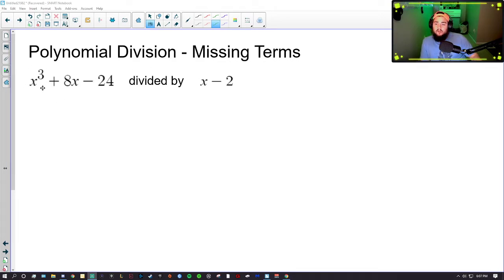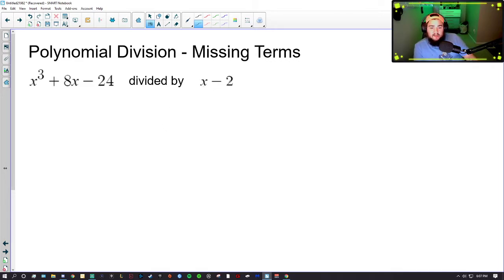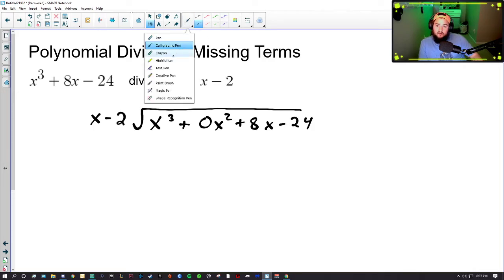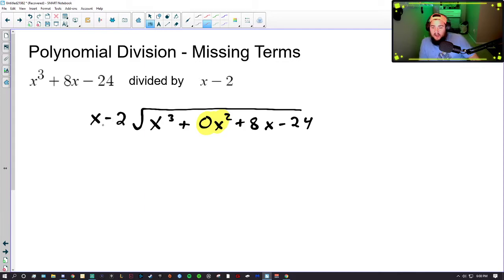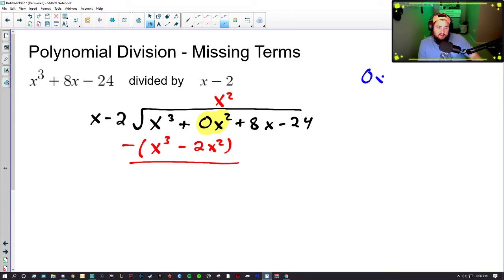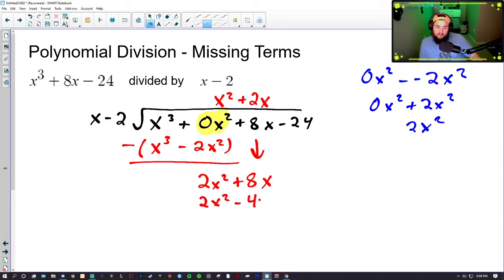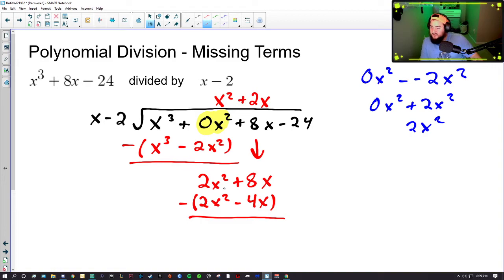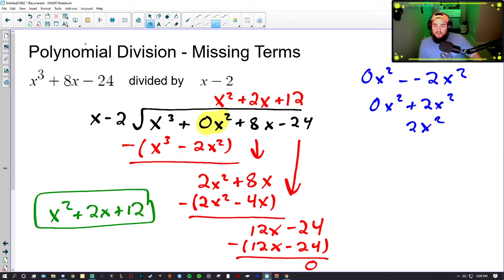Long Division with Missing Terms